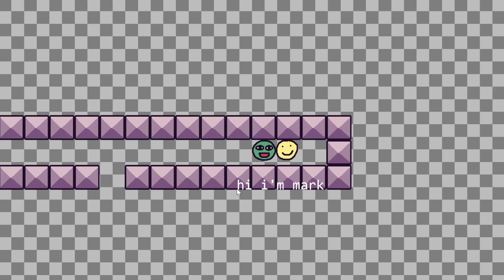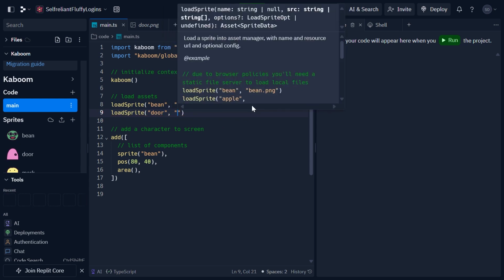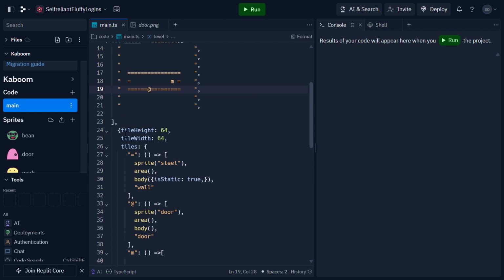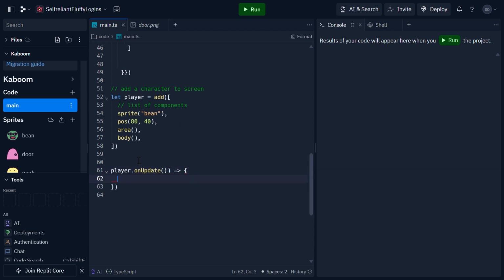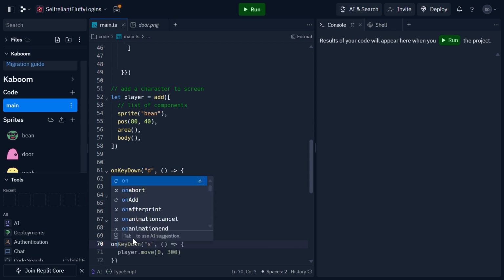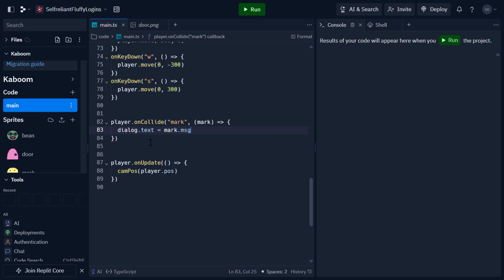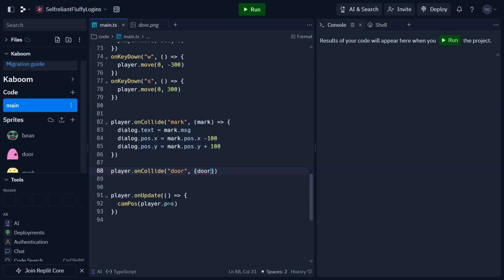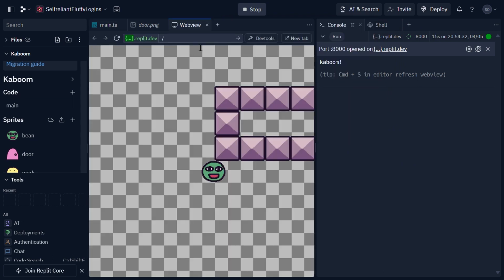How to make a rpg in 9 minutes (you can do it too!!)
In this video course I teach how to make a simple rpg video game with Java script and kaboom js in a simple manner which anyone can do.